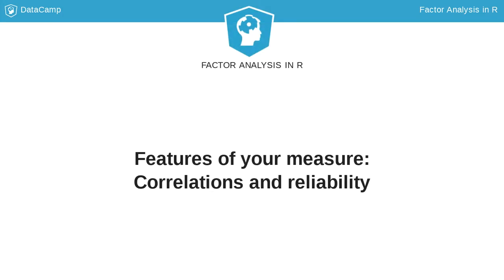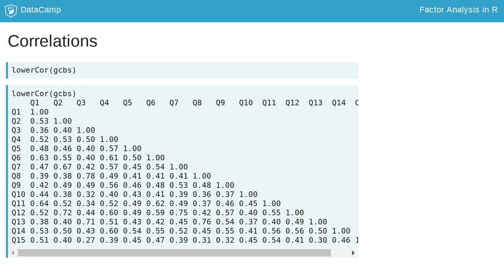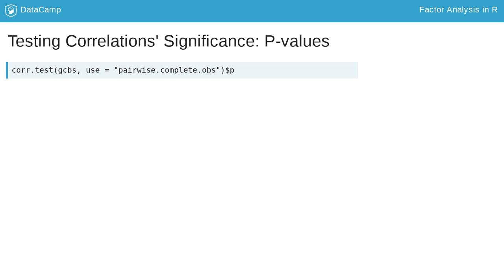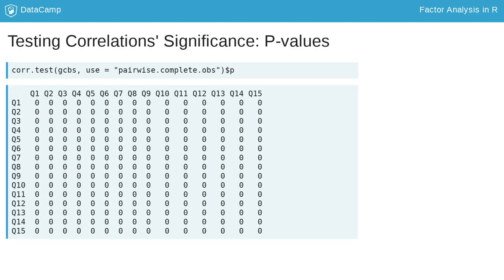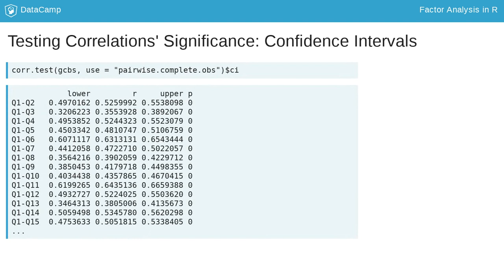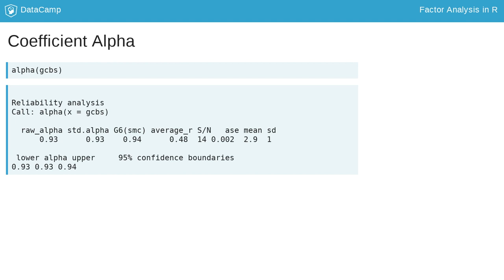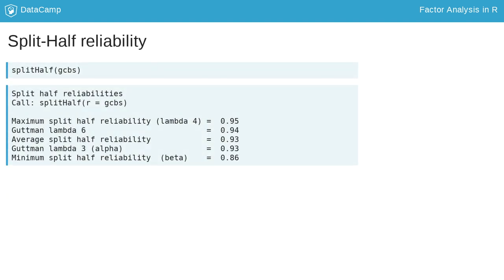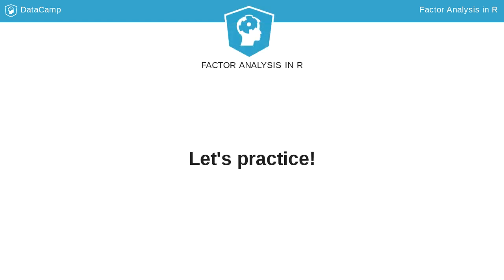R Tutorial : Features of your measure: Correlations and reliability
Want to learn more? at your own pace. More than a video, you'll learn hands-on coding & quickly apply skills to your daily work.

By this point, you've looked at basic descriptive statistics of your dataset and learned how to split the data into random halves. When writing a description of your measure, you'll also want to include some more detailed information.

Correlations are the standard way of reporting relationships between variables. The lowerCor() function provides this data in a more reader-friendly format than base R's cor() function. The diagonal of ones represents the perfect correlation between each item and itself, and the other values are the correlations between each pair of items. lowerCor() displays only the lower triangle of the correlation matrix, so each pair's correlation is only displayed once.

This correlation matrix is your first clue about factor structure. Groups of items that are more strongly correlated typically load onto the same factor.

Once you've used lowerCor() to find the correlations between items, you will likely also want to report their significance and confidence intervals. corr.test() can be used to generate both of these metrics for inter-item correlations.

corr.test() generates a lot of output when you run it, and results are given as a full matrix instead of just the lower half like lowerCor(). Its result object is a list, so you can specify named list elements to get only the information you want to view. In this example, we are accessing the 'p' list element to get the p-values for each of the correlations.

This slide displays the p-values for the correlations of the items. All those zeroes indicate statistically significant correlations. This is unsurprising given that the gcbs dataset has over 2,000 cases since statistical significance is affected by sample size.

You can also use corr.test() to view confidence intervals for each of the correlations. By default, corr.test() calculates 95% confidence intervals around the correlation value, r. This means that if we repeated the experiment many times with datasets drawn from the same population, the calculated confidence intervals would contain the true value 95% of the time. These confidence intervals are important to report for many types of publications.

The output above shows the results for the first item, Q1.

Coefficient alpha, also called Cronbach's alpha, is another important statistic to report during measure development. This statistic is a measure of the internal consistency of your measure, which is also called reliability. Most fields of research prefer measures whose alpha is greater than 0.8. Using the alpha() function, you can see that the gcbs items have a coefficient alpha of 0.93, which suggests excellent reliability.

The output from the alpha() function will also tell you some basic stats for each item as well as how the overall alpha value would be affected if an item were dropped. If dropping an item would cause alpha to increase, that's an indicator that that item isn't performing as well.

Split-half reliability is another common statistic showing internal consistency. It reflects how well two halves of the test relate to each other. The splitHalf() function displays several common split-half statistics. You will likely want to report the average split-half reliability, which happens to be 0.93: the same value as coefficient alpha! This is coincidental, but the reliability metrics are conceptually similar, so it's not surprising.

Now, let's put these functions into practice.